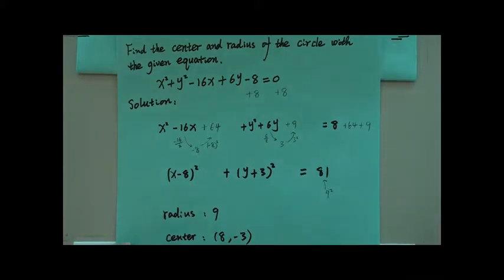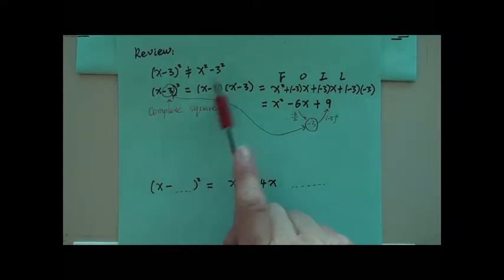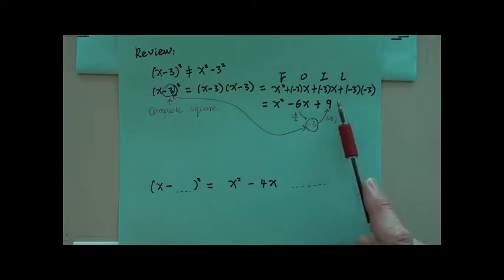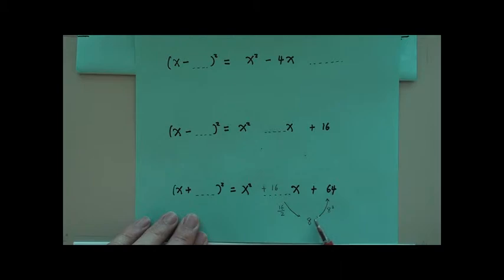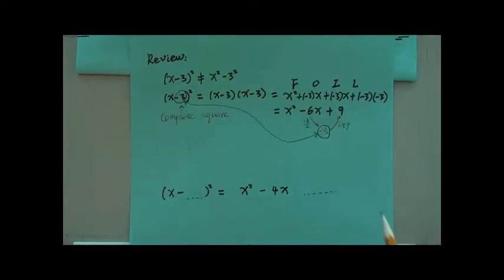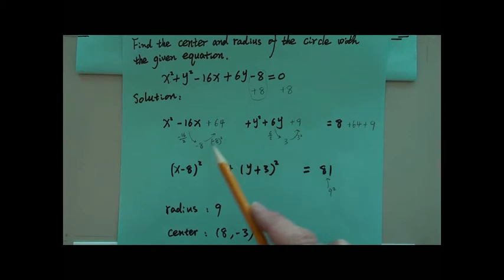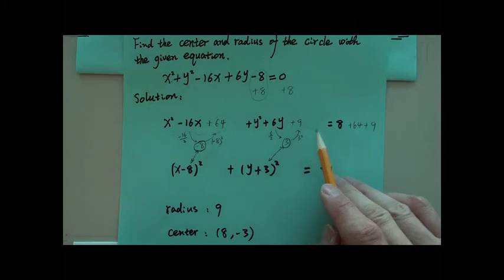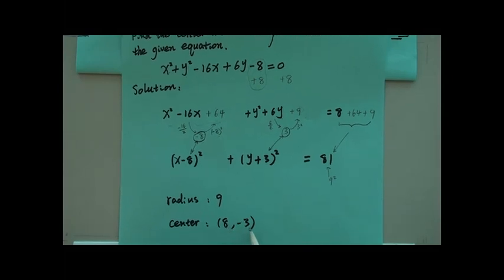Find Center Radius